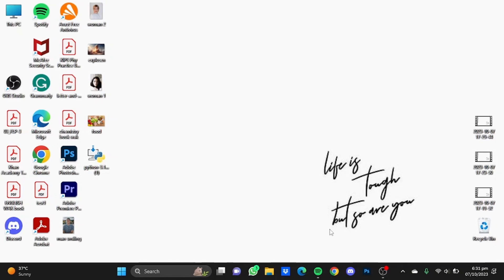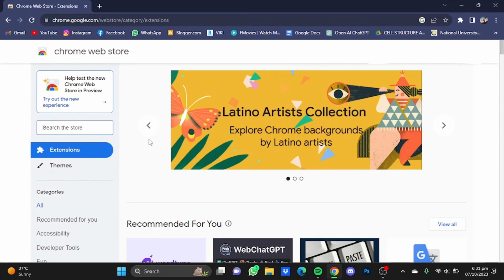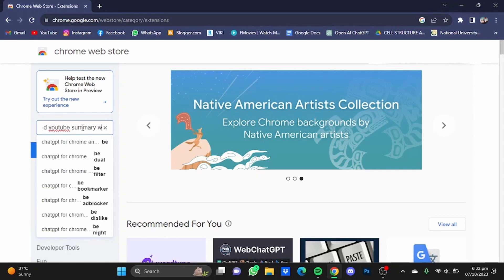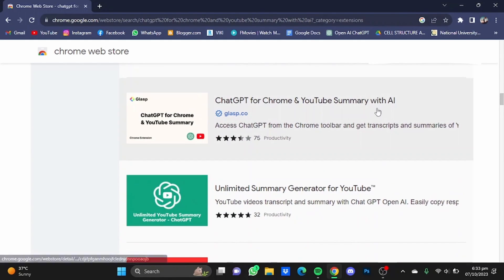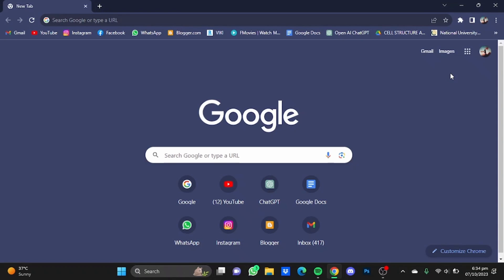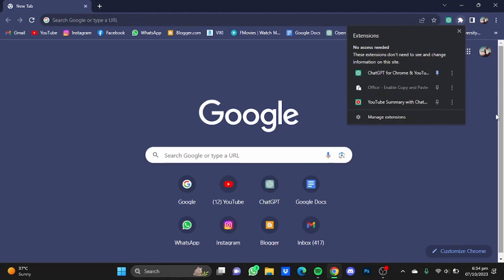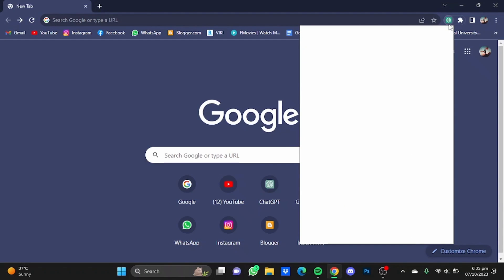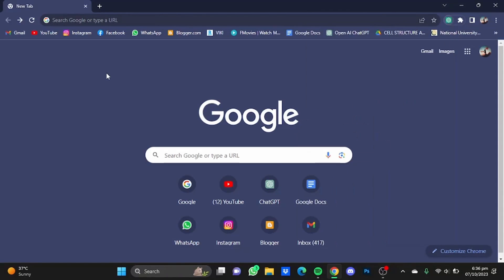How To Use The ChatGPT Chrome Extension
In this tutorial I show you how to use the ChatGPT Chrome Extension. This is by far the best ChatGPT extension for chrome and it is pretty easy to use.